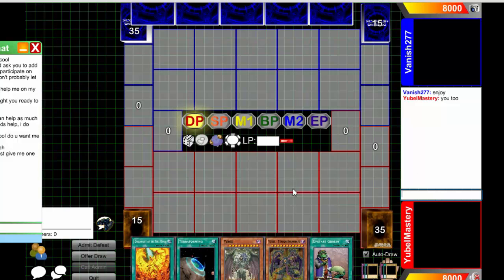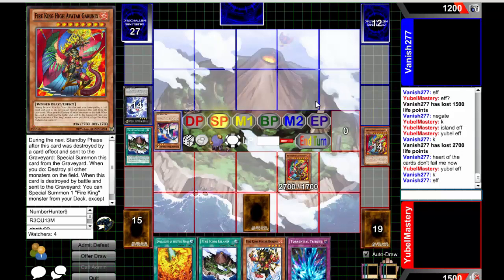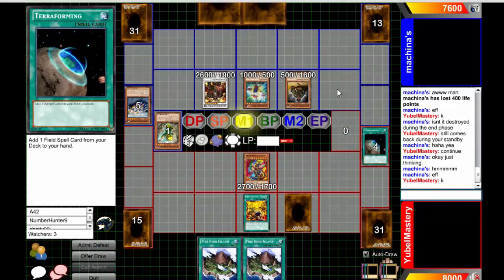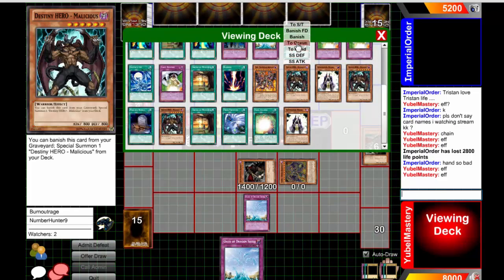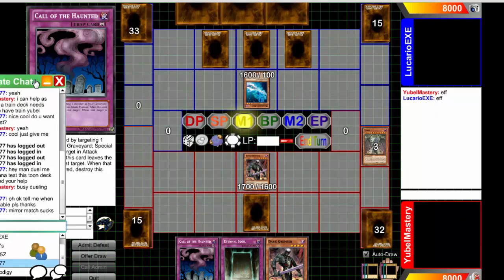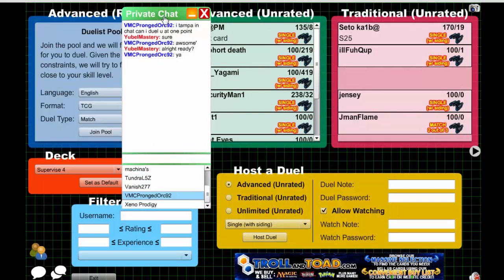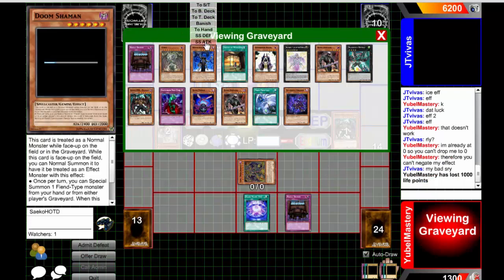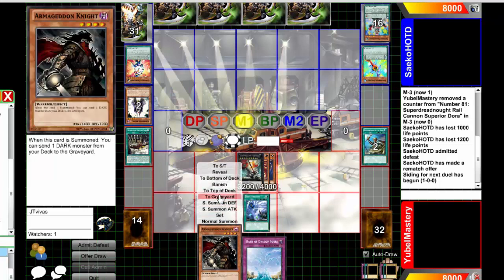Vitamin Y Livestream: June 4, 2016 (6/4/16) {feat. 4evrEpic}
Vitamin Y is now a Livestream that will take place every Saturday at 10 am pacific. We will be creating new Yubel decks, working on old Yubel decks, and I will get an opprotunity to hang out with all you viewers and subscribers. So if you can join me then that would be great. If not, then the content will still be uploaded to Youtube for your viewing pleasure.